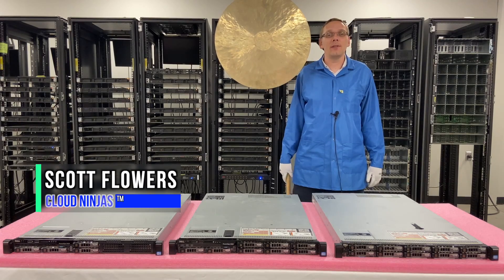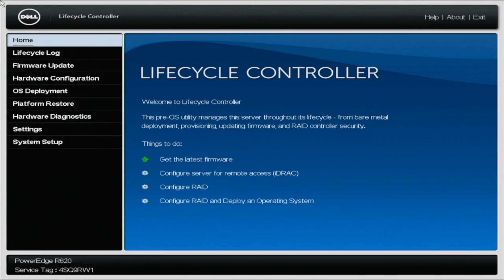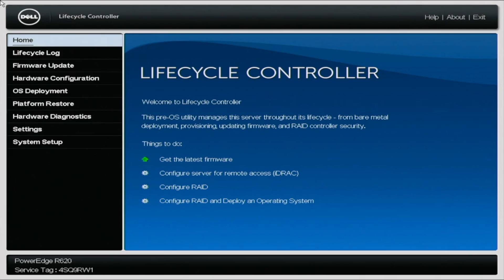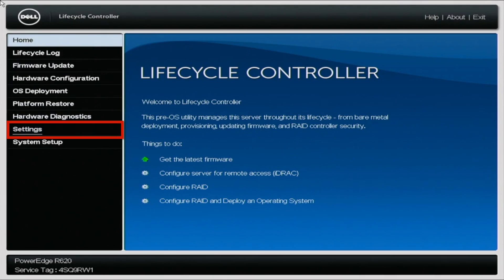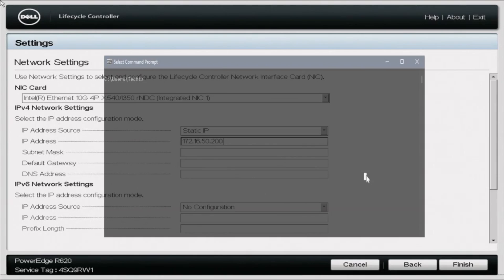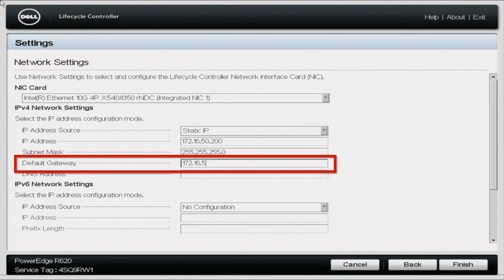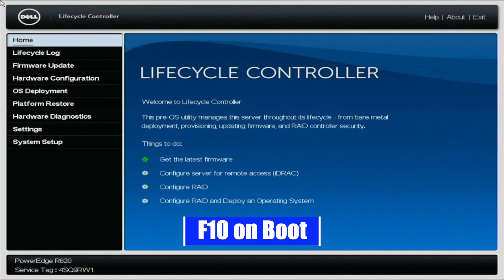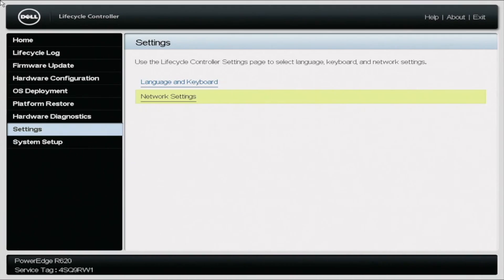Dell PowerEdge R620 Server IP | How To Set an IP Address | DHCP | Static IP | Lifecycle Controller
Dell PowerEdge R620 - This video will be the 10th video of our PowerEdge R620 video series.  We will show you two methods for configuring your R620's IP address: Static & DHCP. This video series will include:

In this video, we will show you how to configure an IP Address on your Dell R620 server.  There are two ways to do this. The first way is by setting a static IP. The second way is via DHCP. Setting a static IP address is a manually way of setting an IP address. DHCP on the other hand, allows for the system to have its IP automatically assigned when it joins a network. DHCP is by far the most common for the average user, but certain environments still use static IP addressing. We will go over both methods in our video and provide step by step instructions.  If you find this video useful, then I highly recommend the Mass Updates video in our series.  Thank you for stopping by!

Do you want to buy a refurbished Dell PowerEdge R620 server? You can custom configure your own server. We have 4 Bay SFF, 8 Bay SFF, and 10 Bay SFF systems in stock.